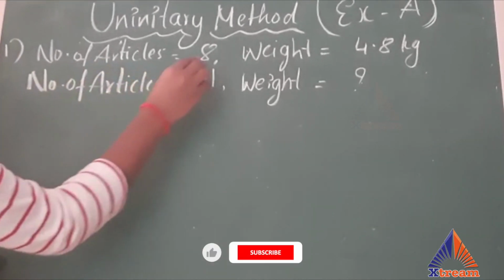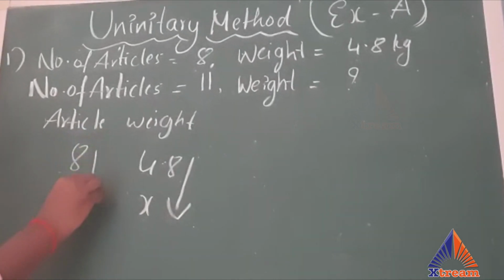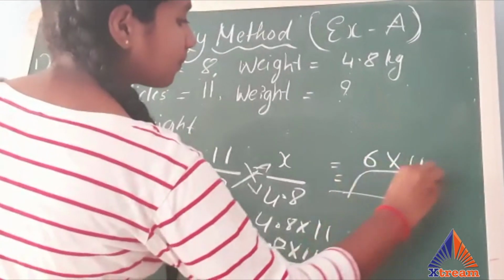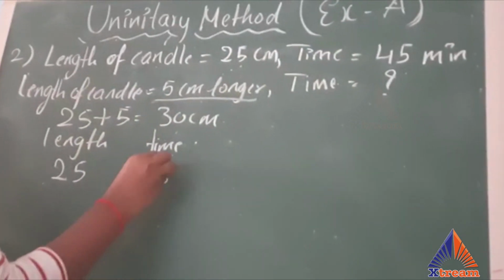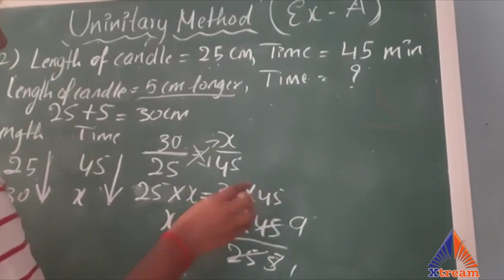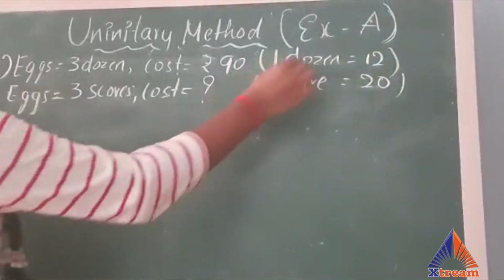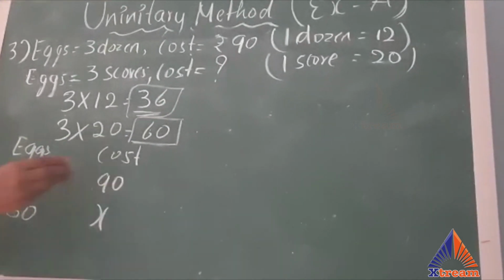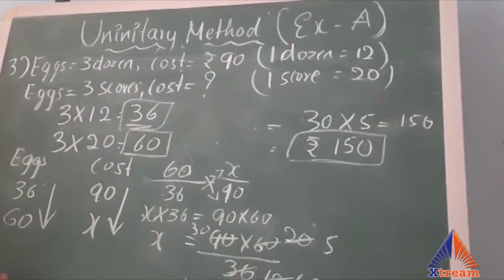ICSE Syllabus class 7 Maths | Unitary Method | Exercise Solutions | Xtream Channel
You can Gain a lot of Knowledge by Watching our Videos. We Make way a lot of effort to give you the Best Outputs.
Interesting topics will be uploaded in this channel
Help us to improve the standard of videos by sharing your valuable feedback.